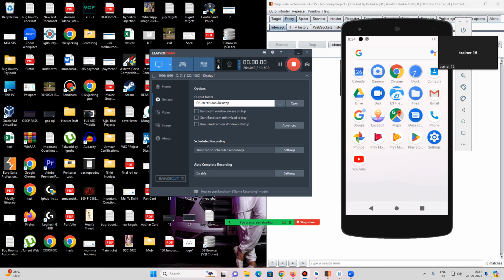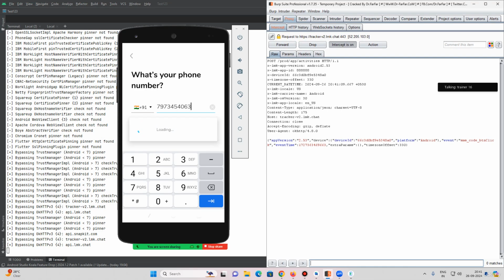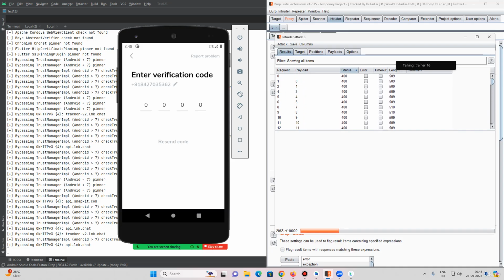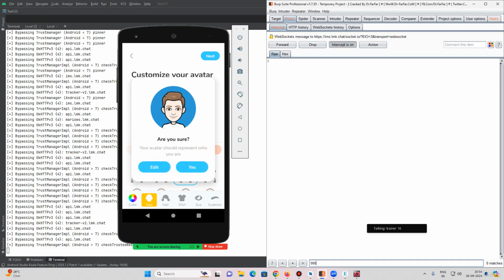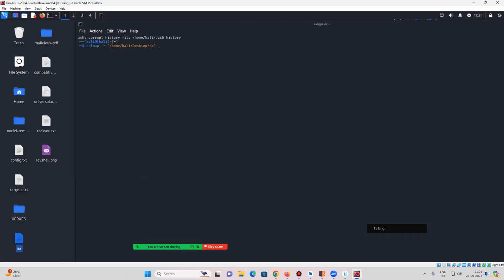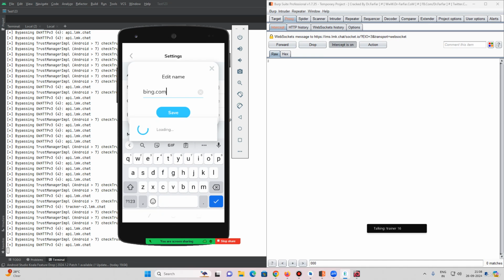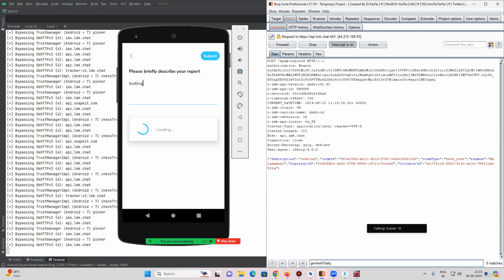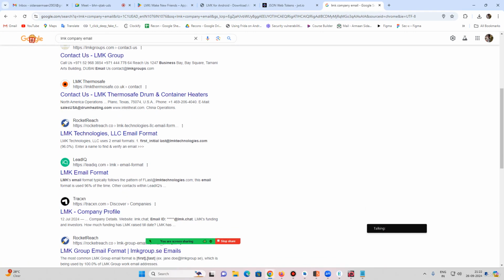17 Deleting Anyones Post